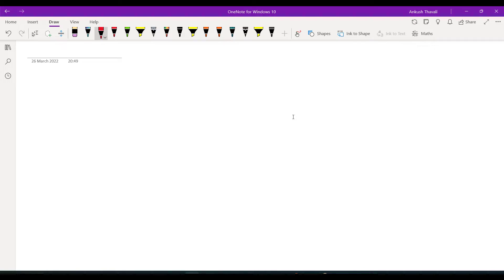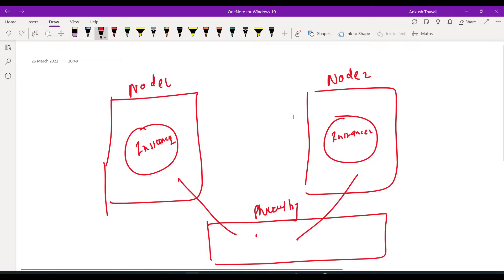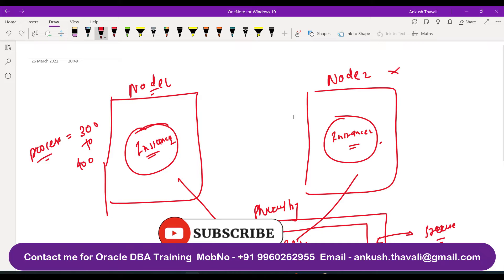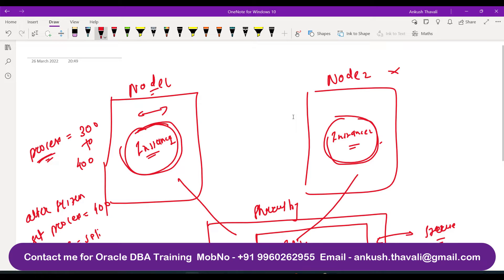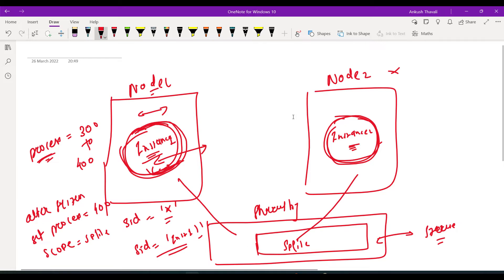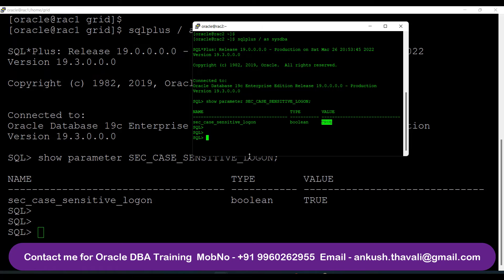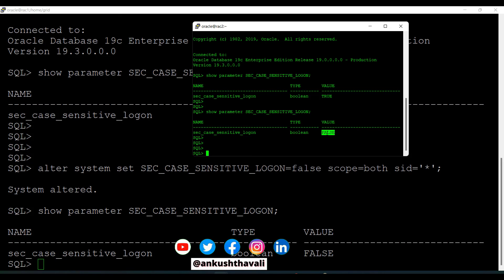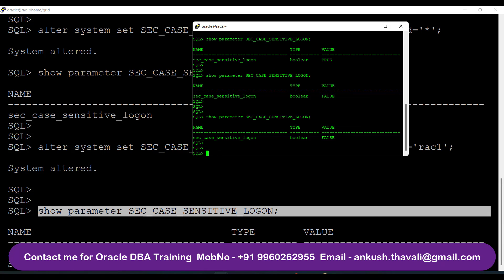RAC Parameter File | How to Alter Parameter in RAC | Oracle RAC 😀